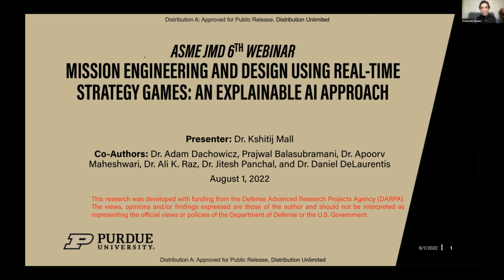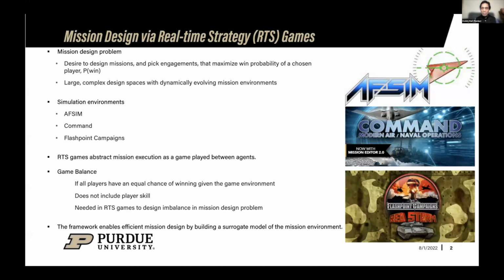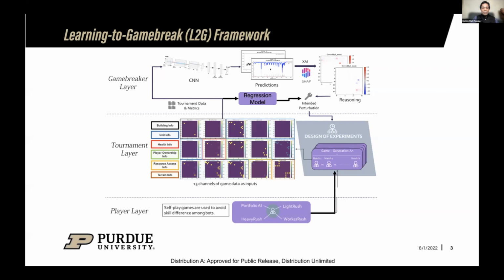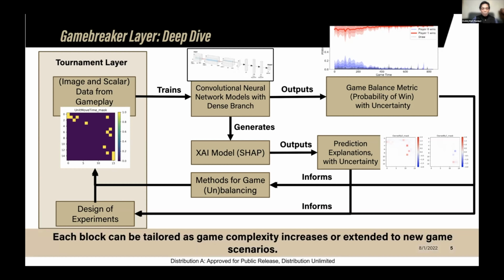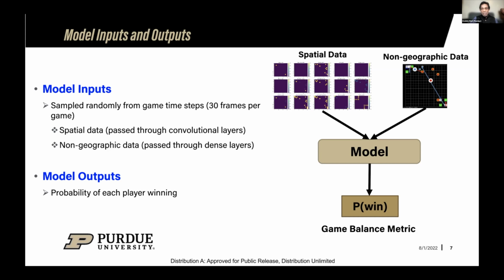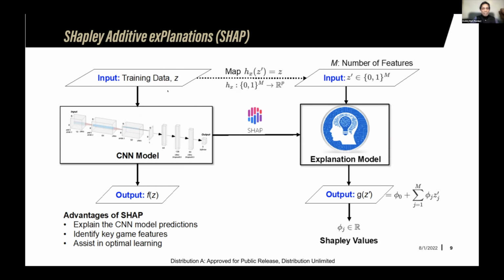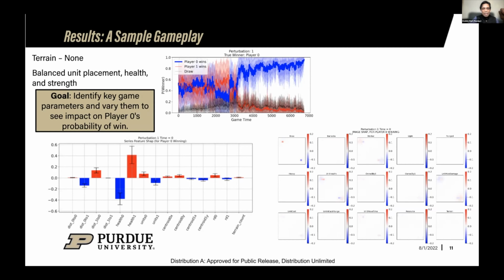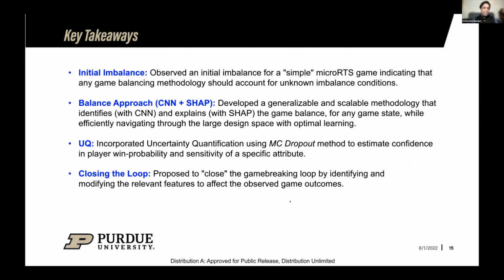My First AI Webinar: Is Explainable AI Game Changing for Mission Design?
Jai Hind, friends! How's the josh? I am a rocket scientist from Purdue University, USA. I have been in the US for around 11 years now and have tasted lot of waters including 2 degrees, 3 on-campus jobs, 3 international research exchange trips and 2 full-time jobs.

This is a talk I gave at the 6th webinar conducted by ASME Journal of Mechanical design team along side other speakers from MIT, Carnegie Mellon University, and General Electric. My talk is on the use of AI and explainable AI to predict and shift the balance in RTS games. This can be used in mission engineering and design. My main work in this team has been to implement the explainable AI toolbox named SHAP.

The journal article that my team published is:
Adam Dachowicz, Kshitij Mall, Prajwal Balasubramani, Apoorv Maheshwari, Ali K. Raz, Jitesh H. Panchal, And Daniel A. DeLaurentis, Mission Engineering And Design Using Real-Time Strategy Games: An Explainable AI Approach, ASME. J. Mech. Des. Feb 2022, 144(2): 021710,

The copyright of the original video belongs to ASME Journal of Mechanical Design. This report documents the work performed by a research team at Purdue University with the funding from the Defense Advanced Research Projects Agency (DARPA) under the Gamebreaker program with contract HR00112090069. The views, opinions and/or findings expressed are those of the author and should not be interpreted as representing the official views or policies of the Department of Defense or the U.S. Government.